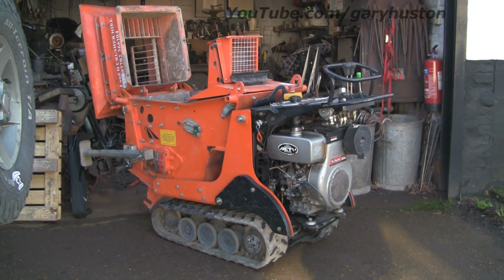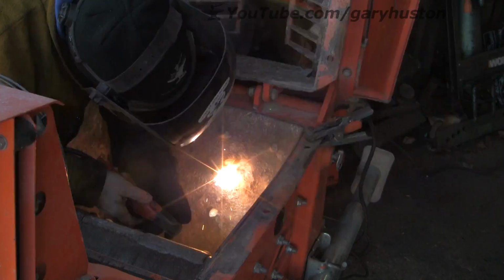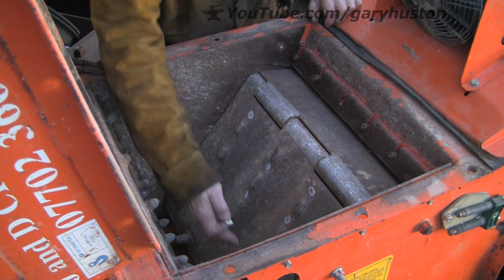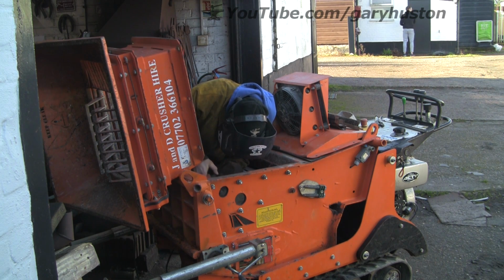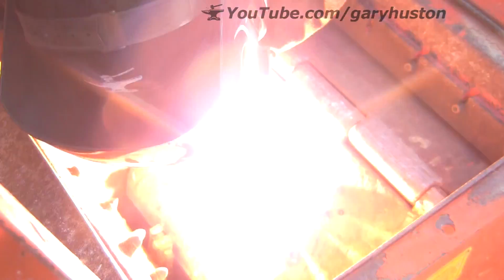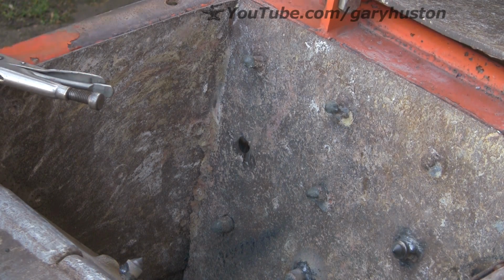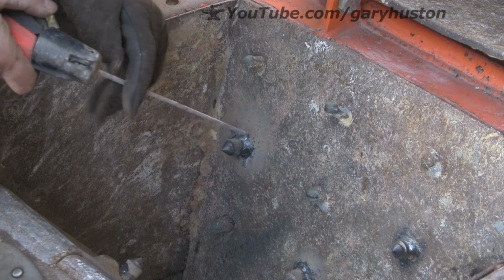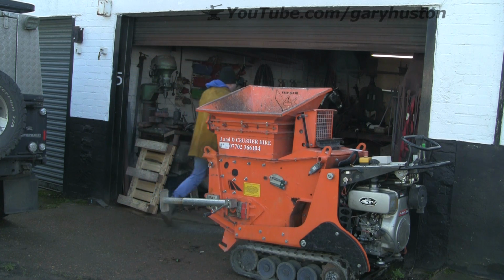Crusher repair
An everyday job repairing a crusher. It needs some new teeth to help it function better!